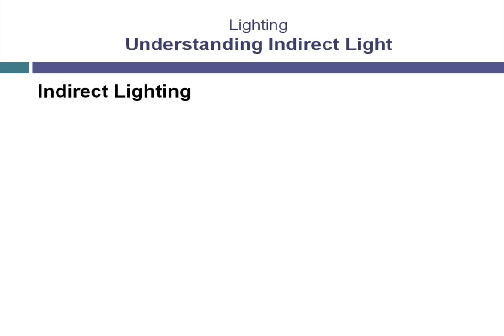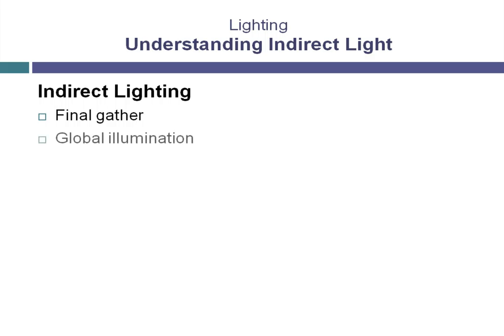Lecture 105 Teached by Steven Schain Free 3ds Max Tuts by Aamir Nadeem Web and Software Developer